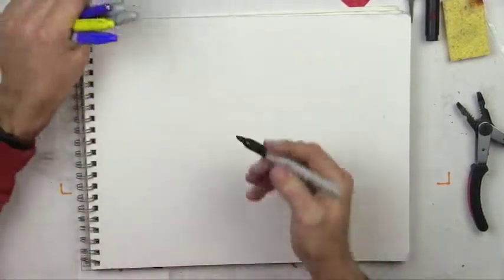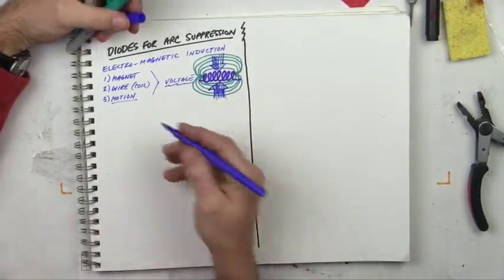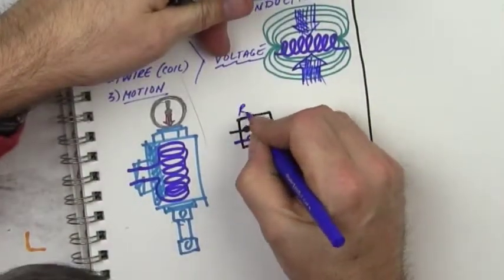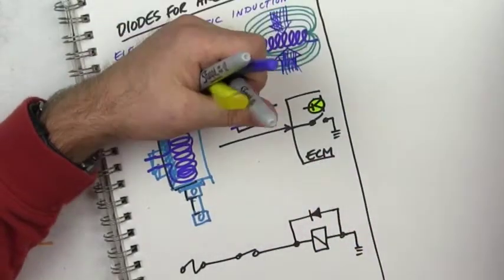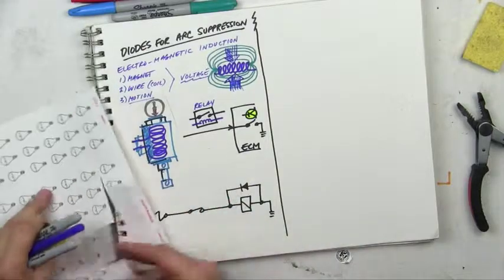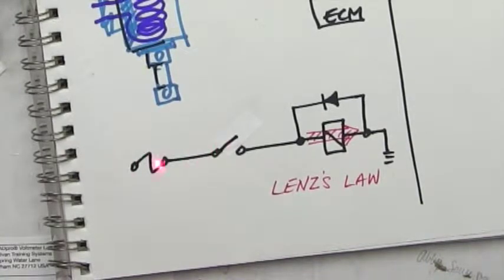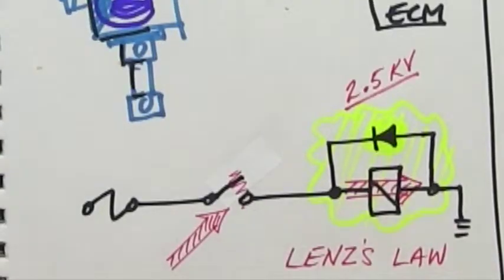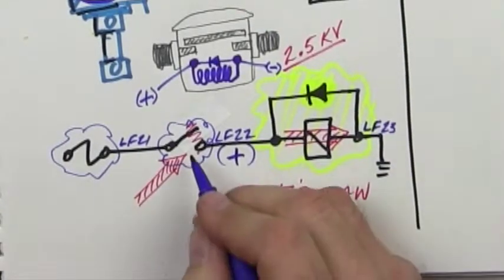Hands-On-Line Electrical Training Card 10b